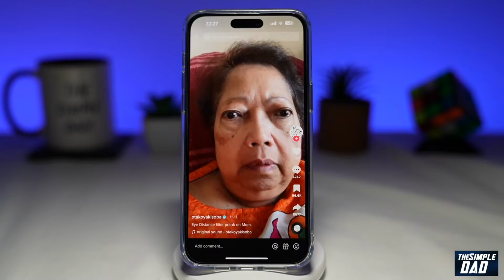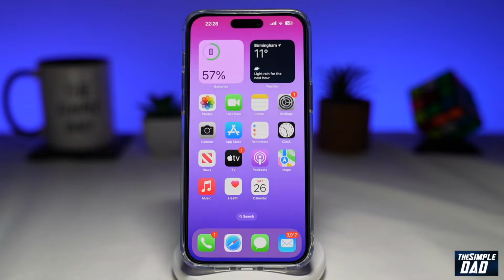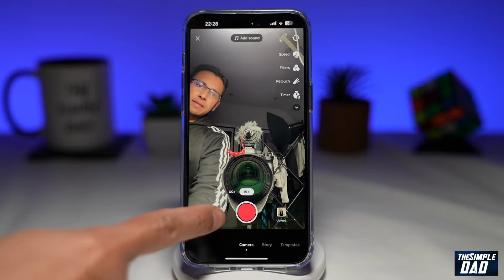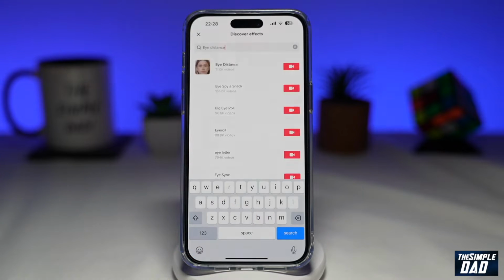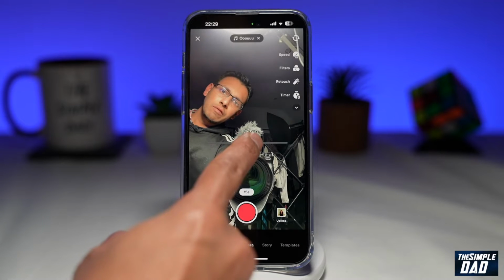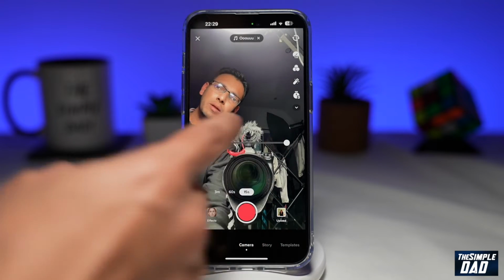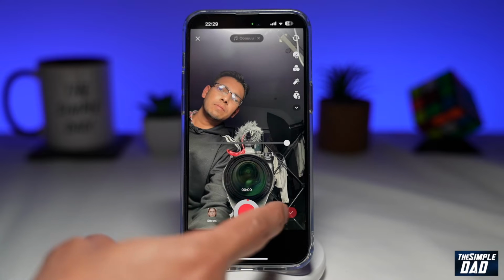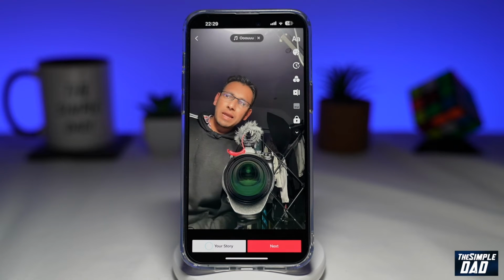How to Use Trending Effect Eye Distance on Tiktok | Eyes far Apart Prank 2022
00:00 Intro
00:09 Like or no Like
00:20 How to Use Trending Effect Eye Distance on Tiktok